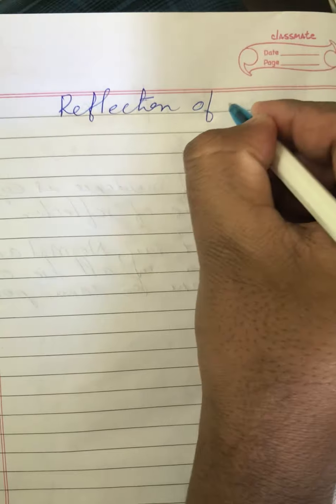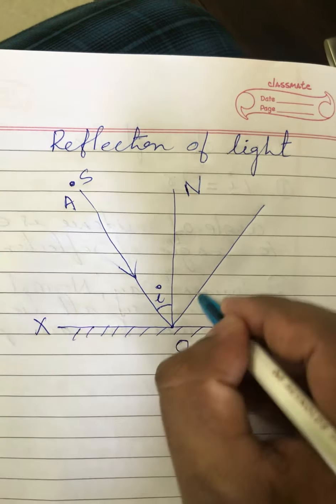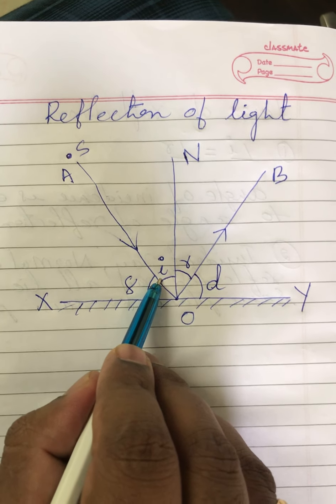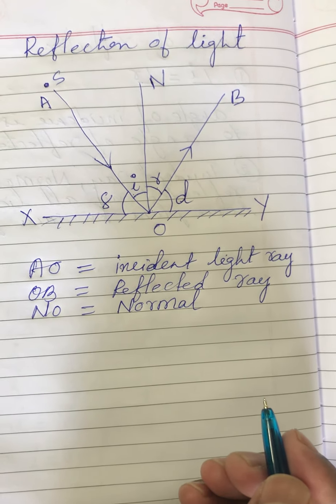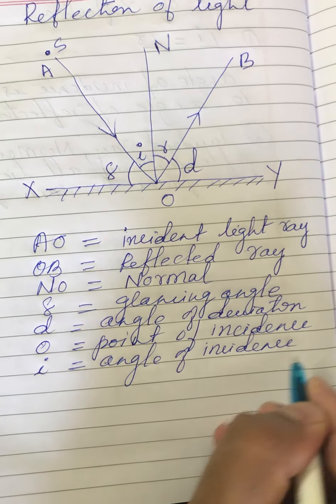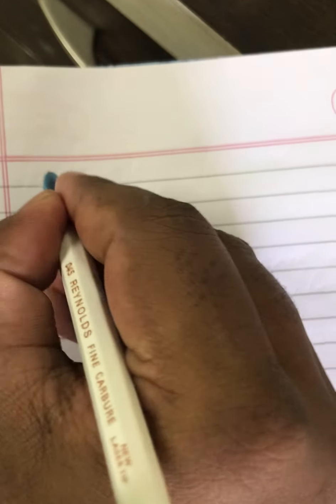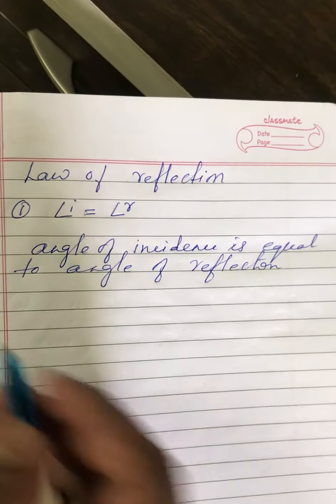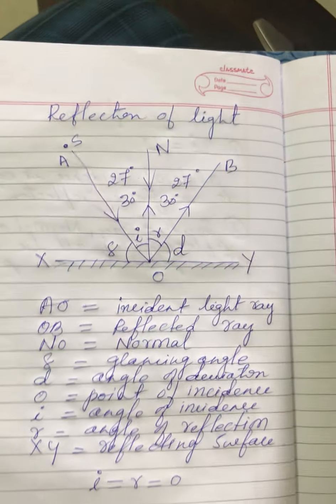Reflection o Light - CBSE/SSLC - 11th Physics#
Reflection# is when light bounces off an object. If the surface is smooth and shiny, like glass, water or polished metal, the light will reflect at the same angle as it hit the surface. ... For a smooth surface, reflected light rays travel in the same direction. Also discussed about laws of reflection#